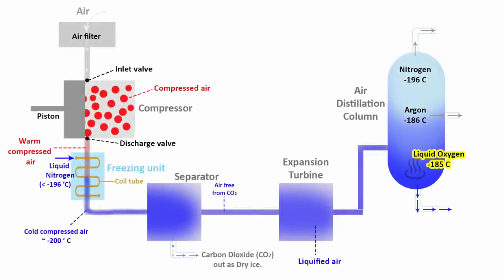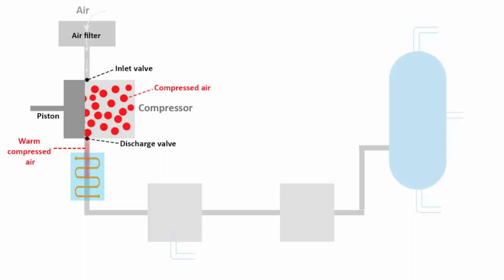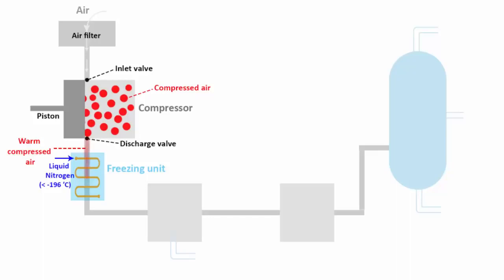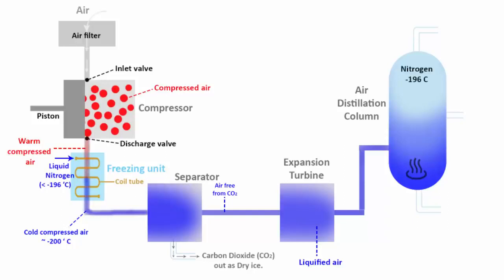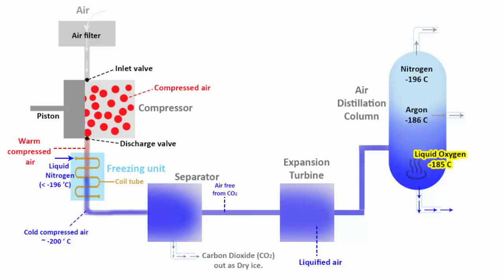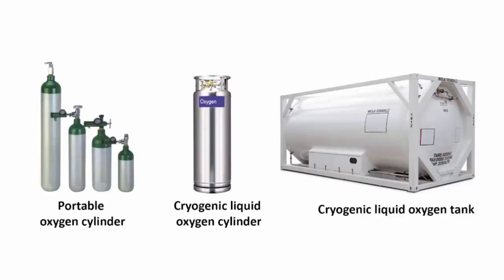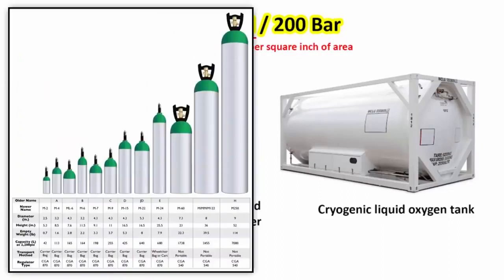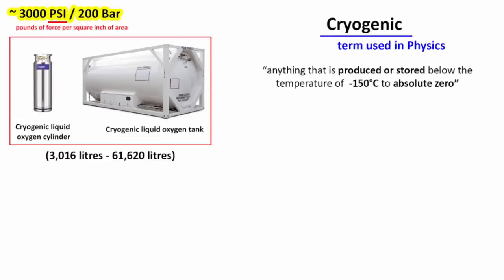How oxygen is made Oxygen shortage Cryogenic liquid oxygen tanks & cylinders l pkgases.com